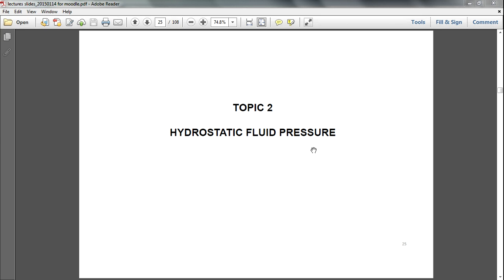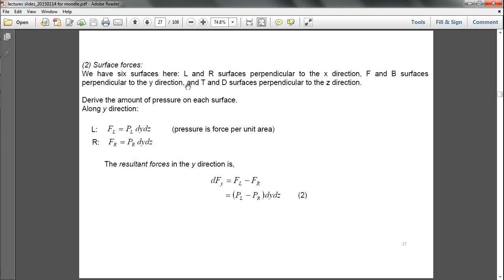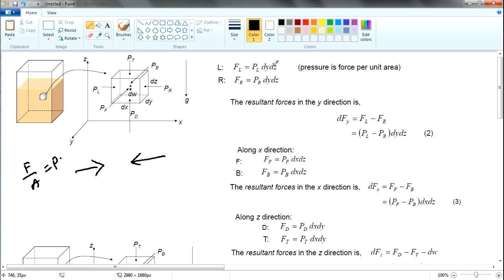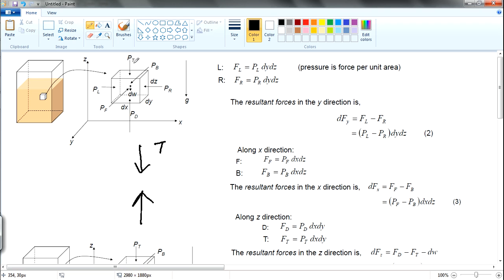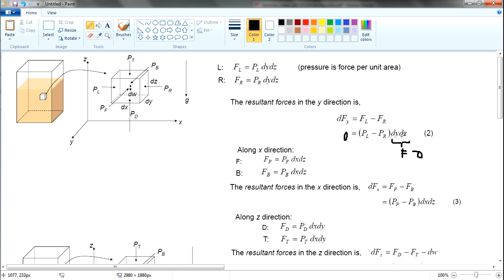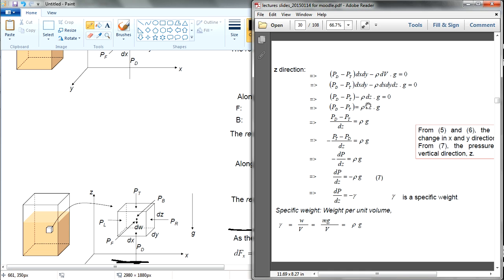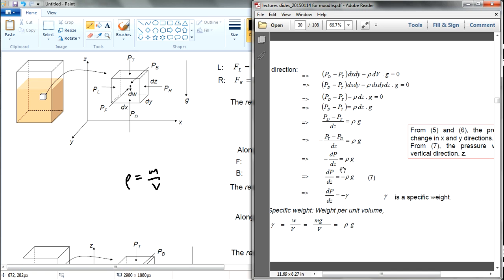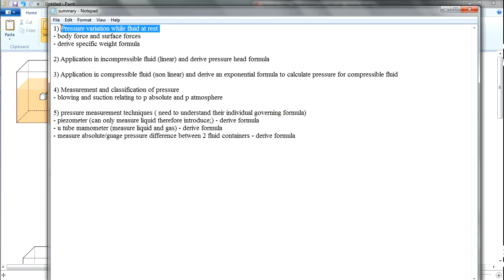Sem 2 v2 c1 derive specific gravity when fluid at rest